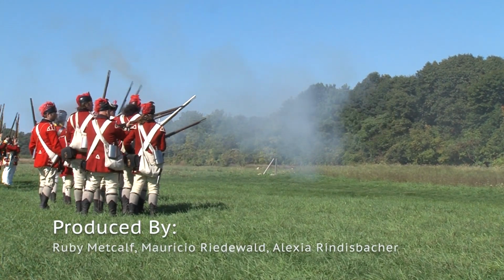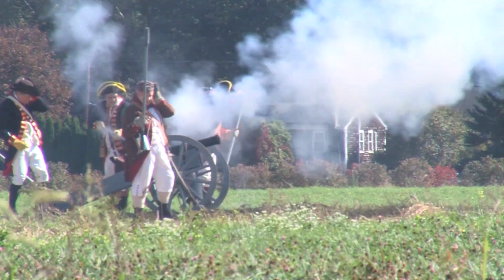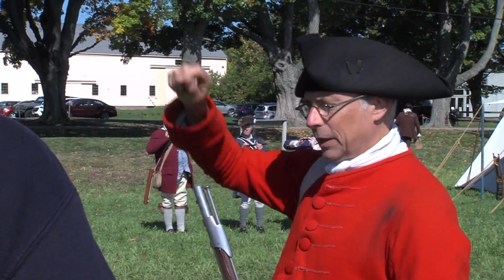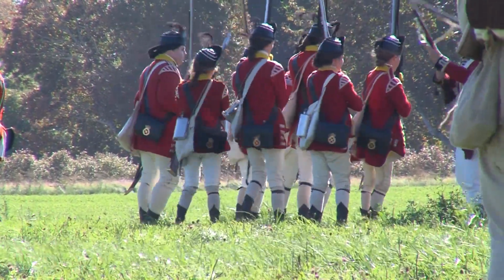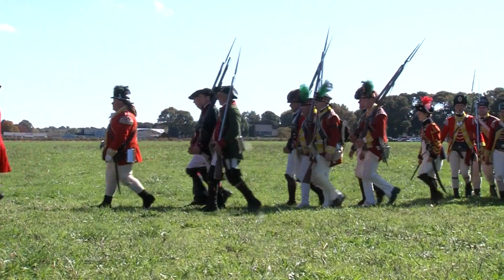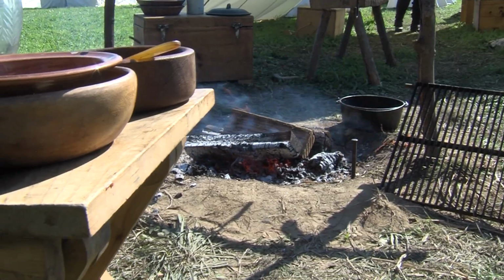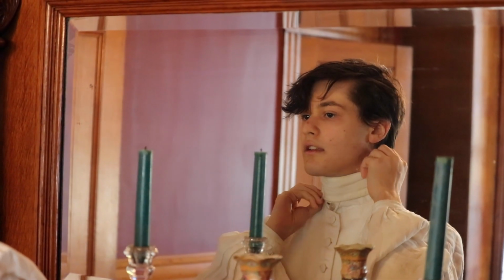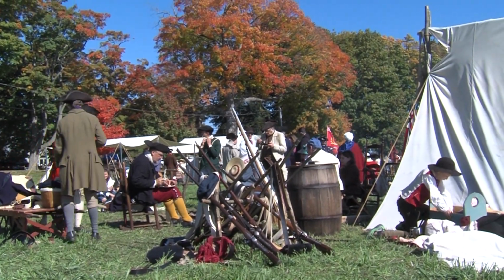Reenactment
Received a 2024 National Academy of Television Arts & Sciences Boston/New England Chapter Student Production Award: NONFICTION - SHORT STORY Honorable Mention

Produced by Haley B, Isabella D, Isabel S

NN Update Episode #8: May 1, 2023